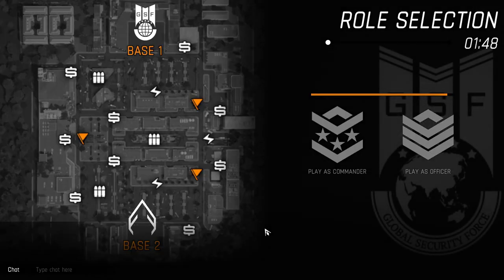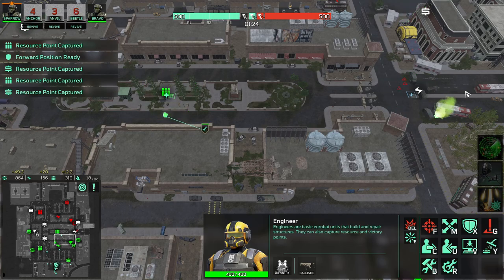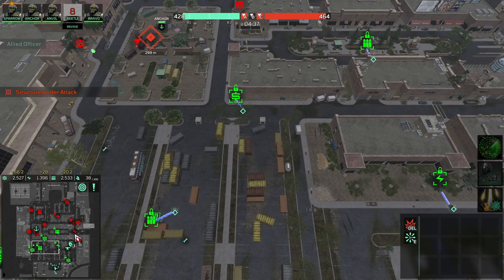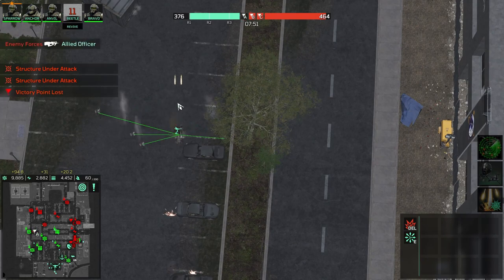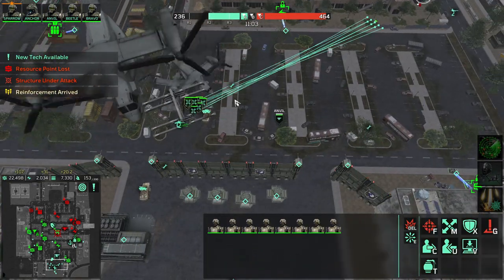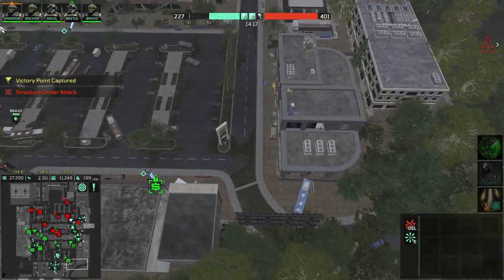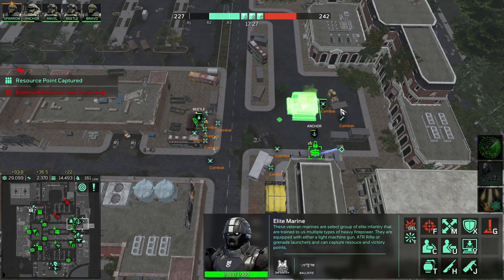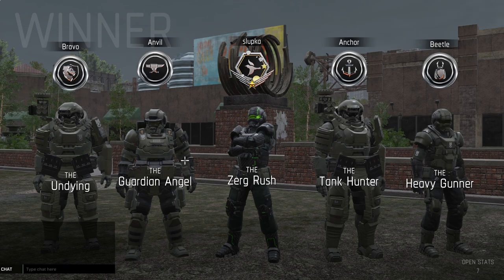Eximius commander tutorial: GSF, Sunday Mall, Infantry division, marine spam.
In this video I show how I like to play infantry division on Sunday Mall. I have done a couple of mistakes of course, mostly caused by me trying to comment :) I have floated on resources for a bit too long... You might have also noticed that I didn't build supply centre or communication centre. In this tech rush, you want to delay them after you get T3 infantry armor upgrade, but you can put them out sooner. A good place to do it is before you upgrade your barracks, so you can get elite marines a little sooner.

Vinami likes to play this way on every map :) but you want to have large cash income, so some maps are less feasible than others.

The match was played against the hard AI.